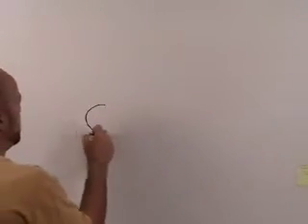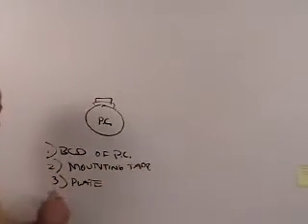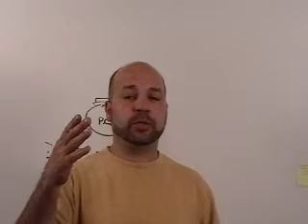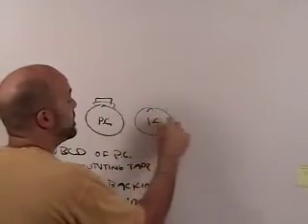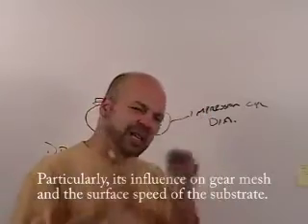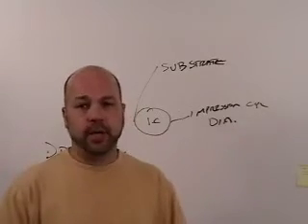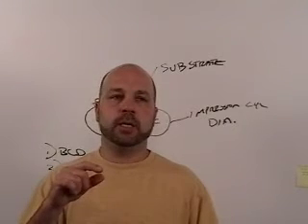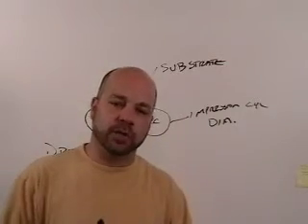New Question on Diameters and More, Part 2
Part 2 of a video reply to a question on our bulletin board discussing the ramifications of overimpression conditions on a flexo plate cylinder/tape/plate assembly.